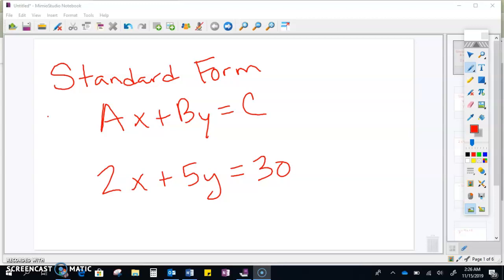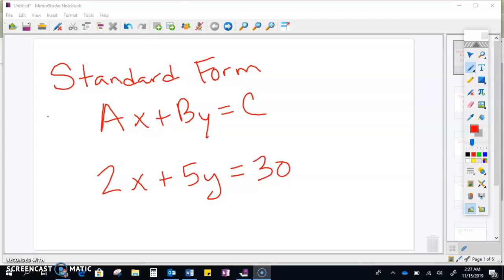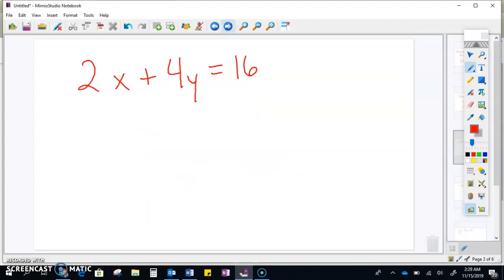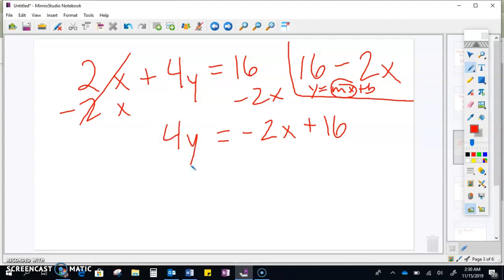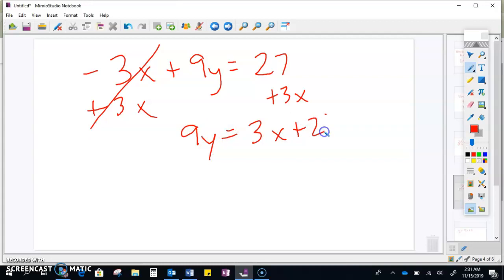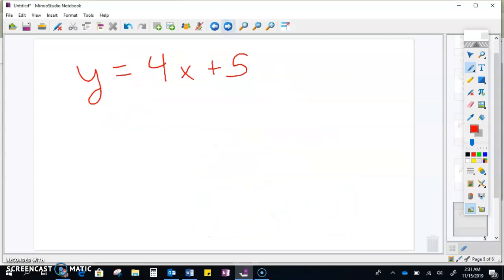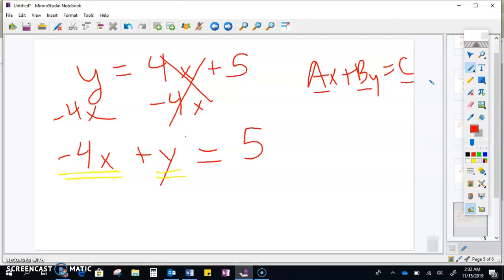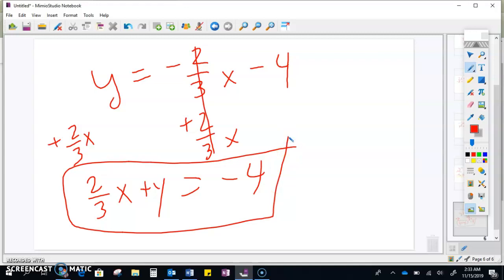Standard Form and Slope Intercept Form Equations